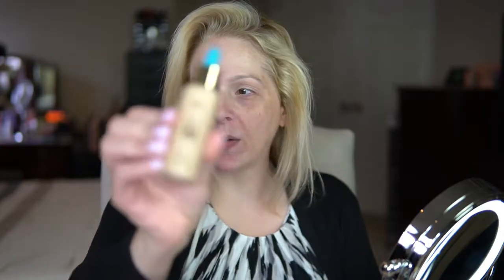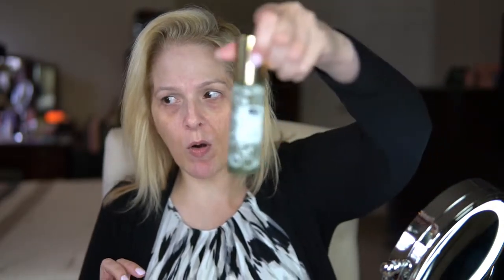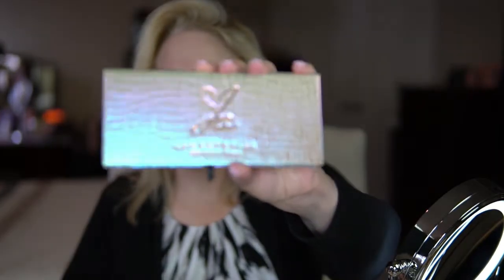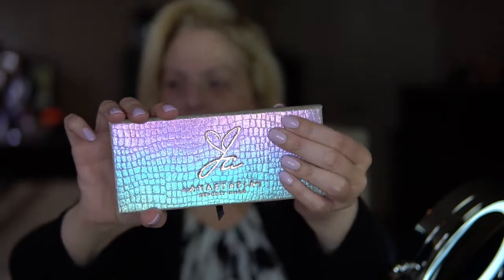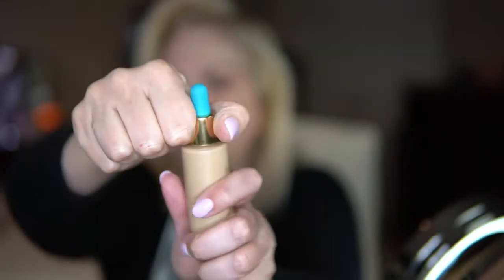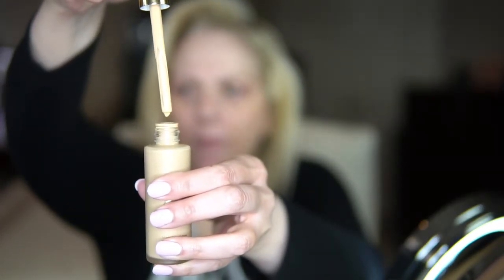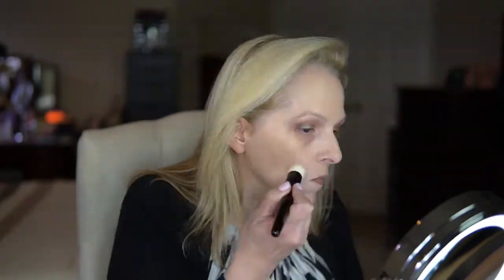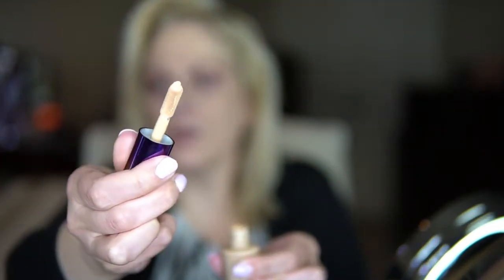1st Impressions - Tarte, Fenty Beauty, J Cat Beauty, Pixi by Petra & More!!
Today’s Makeup:  I put a star (*) next to everything that I tried for the first time.

Foundation – Tarte Rainforest of the Sea Water Foundation – (15N Fair-Light Neutral)*
Concealer – Tarte Rainforest of the Sea Aquacealer – (Light Neutral)*
Setting Powder – Fenty Beauty Instant Re-touch Setting Powder – (Butter)*
Bronzer – J Cat Beauty Symphony Face Obsession – (Light to Medium Contour)*
Blush – Pixi by Petra Fresh Face Blush – (Whisper Pink)*
Highlighter – J Cat Beauty Symphony Face Obsession – (Light to Medium Highlighter 1)*
Finishing Powder – Beauty Pie One Powder Wonder – (Uberlucent Universal)
Finishing Powder – Soap & Glory One Heck of a Blot – (Translucent)
Finishing Powder – Lorac POREfection Baked Perfecting Powder (PF1 Fair)
Brows – Fenty Beauty Brow MVP – (Medium Blonde)*
Mascara – Este Lauder Sumptuous Extreme – (01 Extreme Black)*
Eye shadow/Eyeliner – Jackie Aina X Anastasia Beverly Hills Collab Palette
Lip Liner – Make Up Forever Artist Color Pencil – (Boundless Berry)
Lipstick – Lime Crime Plushies – (Turkish Delight)*
Setting Spray – Milk Makeup – (Blur Spray)*

Skincare:

Face Cleanser – Clarisonic – Pore & Blemish Gel Cleanser
Eye Moisturizer – Drunk Elephant – Shaba Complex Eye Serum
Face Moisturizer – Purlisse Blue Lotus Daily Moisturizer w/SPF 30 Sunscreen*
Serums – Drunk Elephant B-Hydra & C—Firma (All over face except eye area),
Origins Plantscription (eye area only)

Hair:
Hairspray – TRESemmé – Non-Aerosol Hair Spray

Primers:
Undereye – Ulta Under Eye Primer
Face – Fenty Beauty Pro Filt’r – (True Matte)*
T-Zone – Milk Makeup – Blur Stick
Eyes – Mac Painterly Paintpot
Mascara – L'Oreal Lash Paradise Primer

Evening Cleansing Routine:
1st Step: Kirkland (Costco) Brand Face Towelettes
2nd Step: Papa Recipe – Bombee Honey Moisture Cleansing Foam

Evening Skincare:
Serum – Origins Plantscription (eye area only)
Serum – Murad Retinol Youth Renewal Serum (all but eye area)
Serum – Murad Rapid Age Spot and Pigment Lightening Serum (all but eye area)
Face Oil – Tarte Maracuja Oil (3-4 drops)
Eye Moisturizer – Murad Retinol Youth Renewal Eye Serum
Face Moisturizer – Paula’s Choice Nightly Reconditioning Moisturizer

I apply the Origins and Eye Moisturizer to my eye area separately.  Everything else gets mixed together in the palm of my hand and applied at the same time.